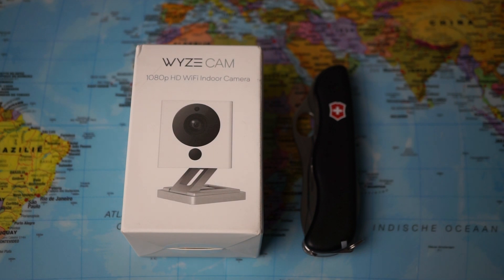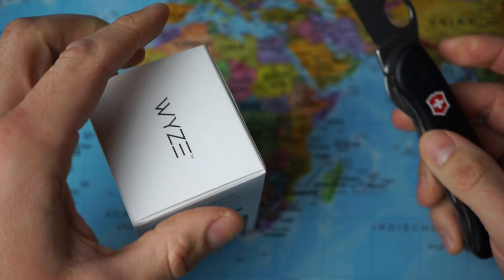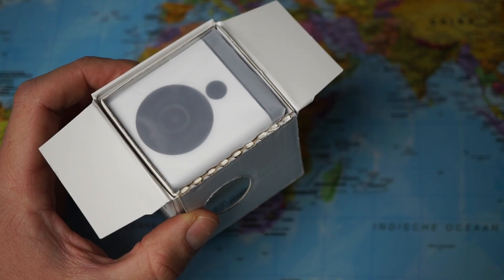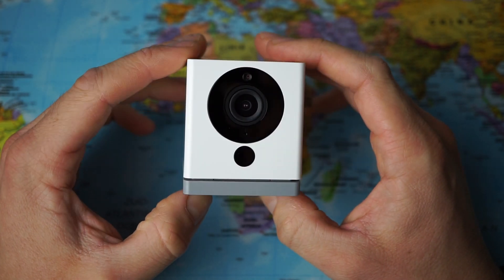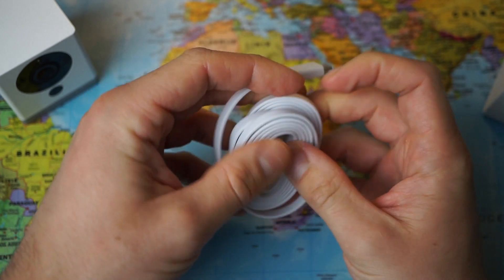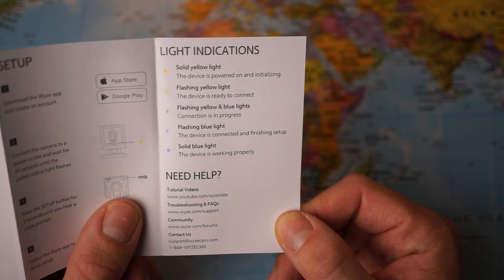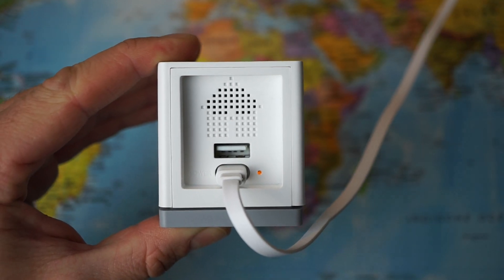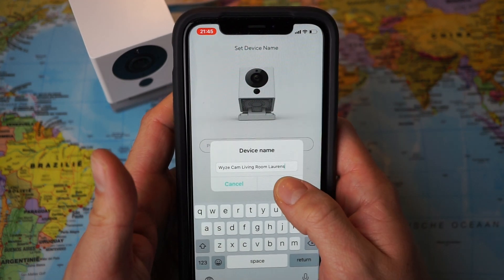Wyze Cam 2: Wifi, 1080p, Night Vision, Wide Angle Security Cam For Only $20 Unboxing & Set-up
Link to the item: